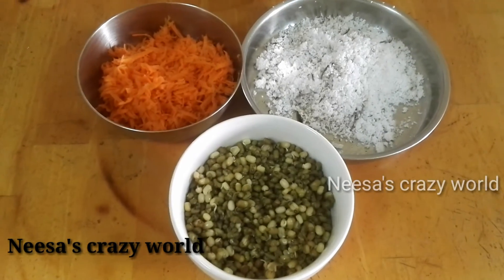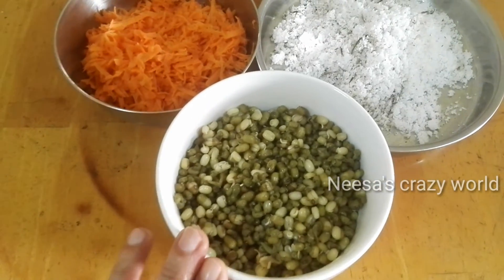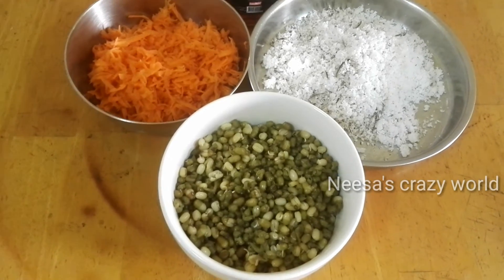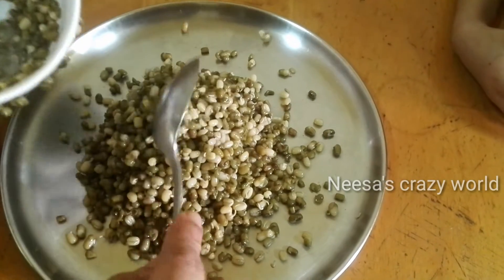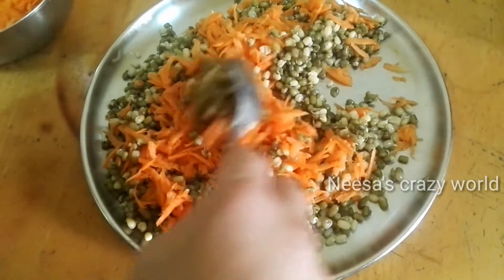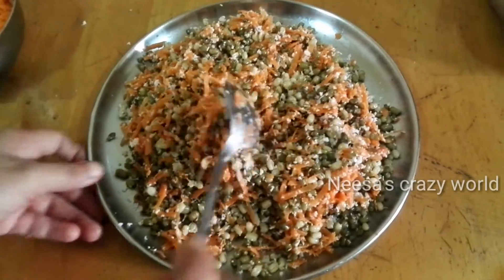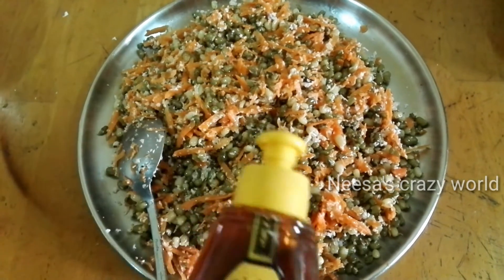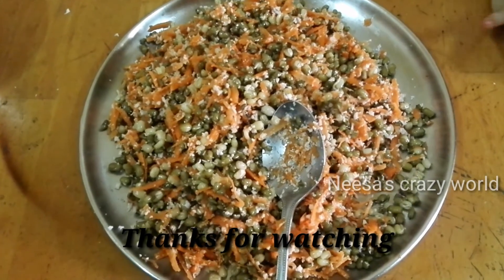മൂന്നു ചേരുവകൾ മാത്രം ഒരു ഹെൽത്തി ബ്രേക്ഫാസ്റ്റ്. how to make an easy breakfast recipe.....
Neesa's crazy world

How to make healthy breakfast recipe

Ingredients:

Moong Dal
Coconut
Carrot
Honey